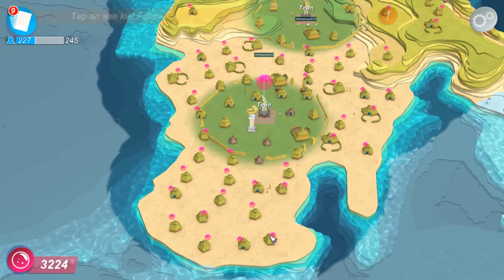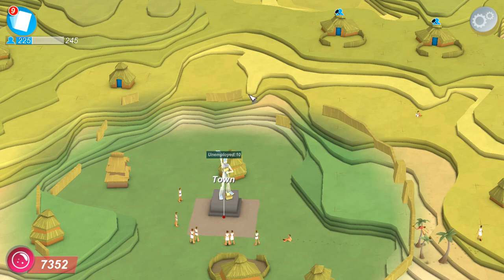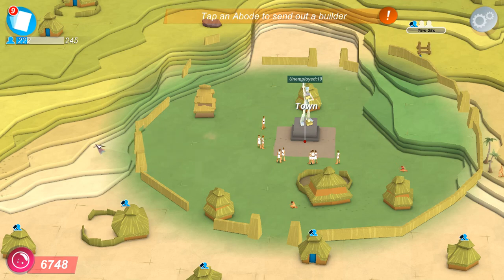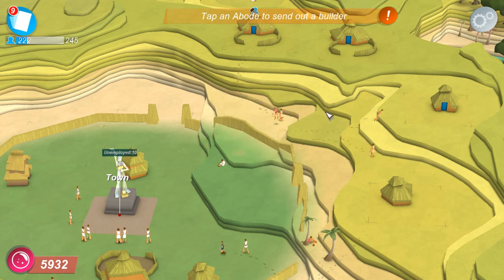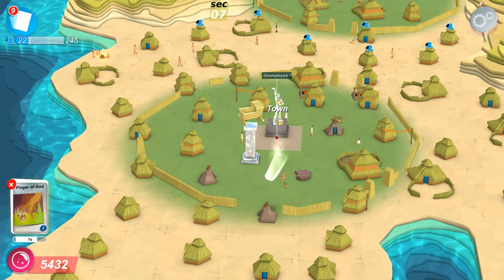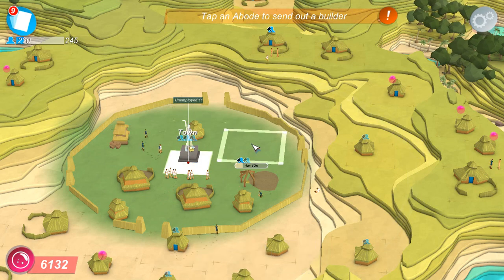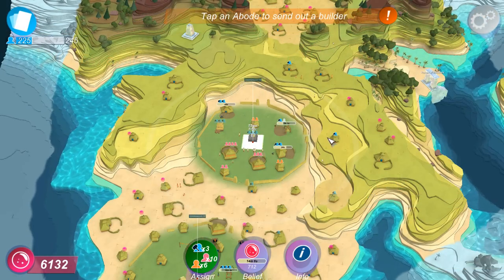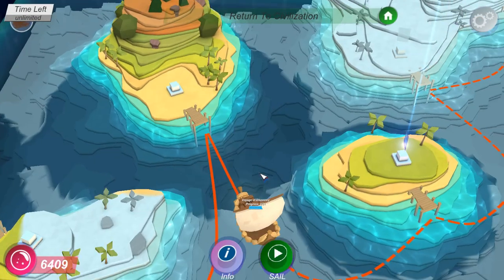Let's Play Godus 2.0 - Episode 7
It's settlement-fixing time as we gain the new 'Finger of God' god power. And then ti's another journey.